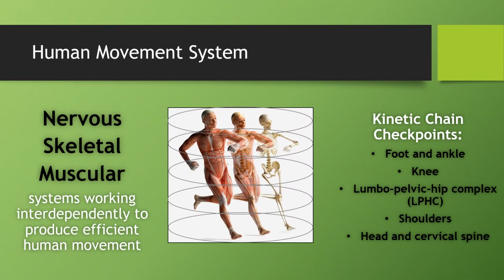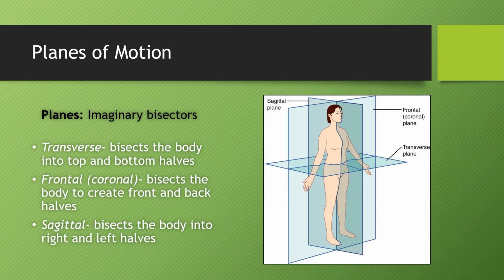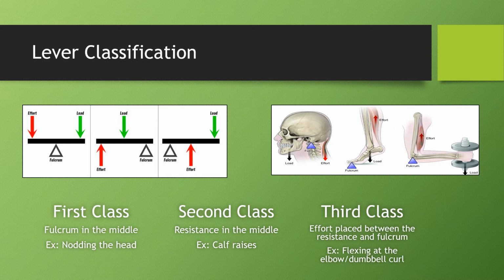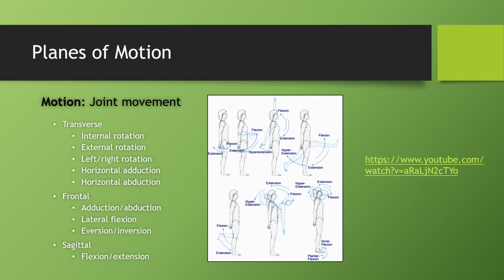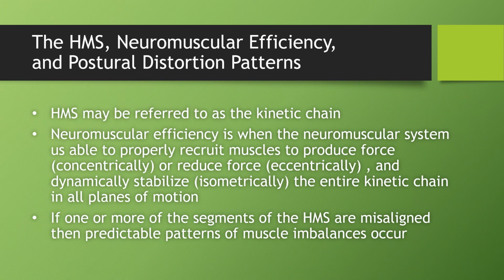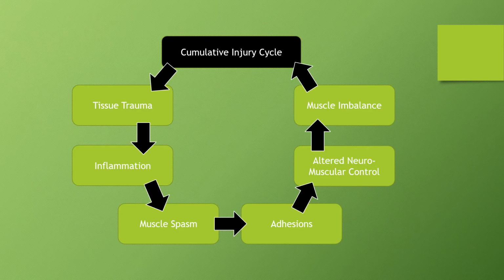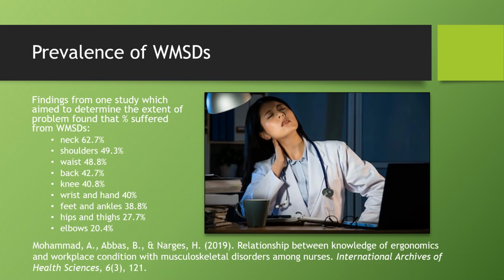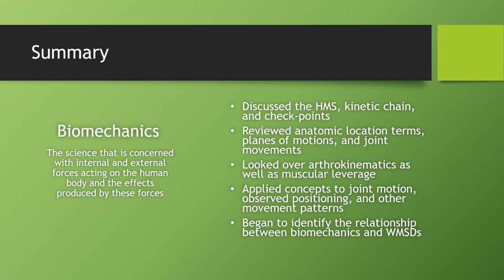NWE 01 Biomechanics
Nurse Workstation Ergonomics Cours (NWE) 01:
Biomechanics
Angela Westover
Purdue Global University
MN 590